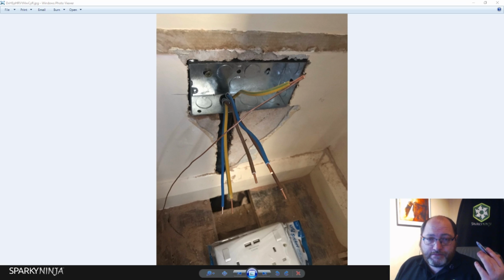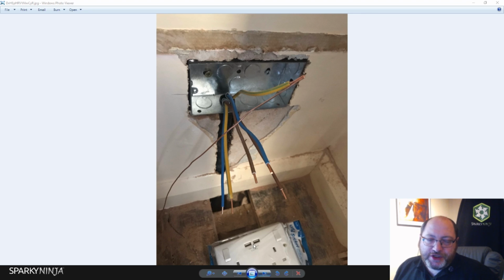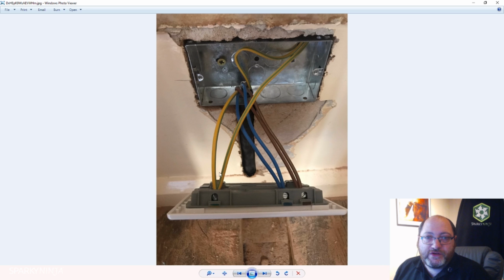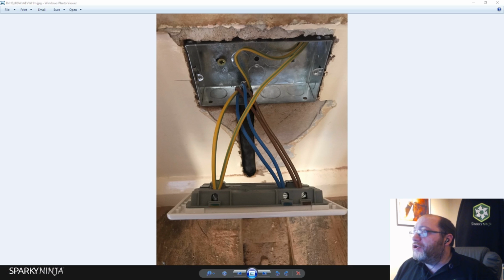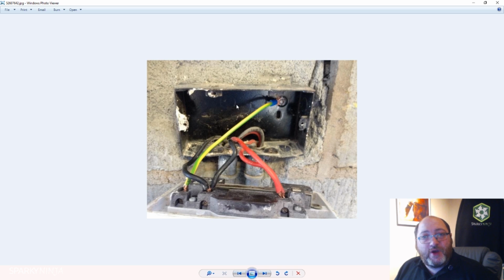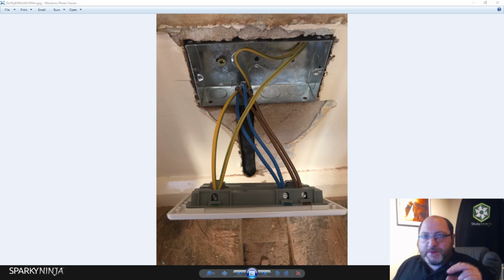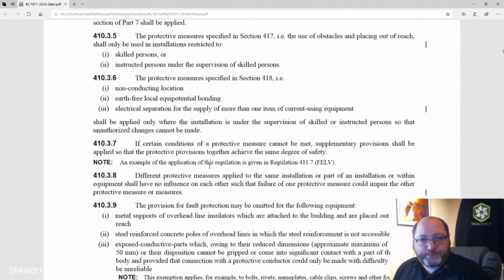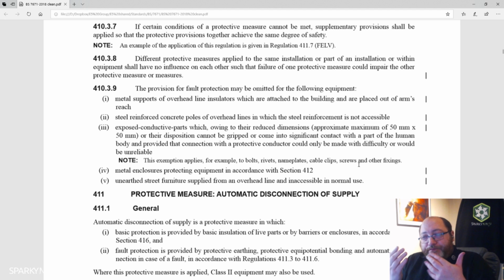Do we need to earth back boxes?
I've seen some hot debates recently on whether or not we have to earth the back box when installing a flush socket-outlet.

I have an opinion that I rarely see shared so I thought I would put this video up to see if everyone thinks I am full of sh
1t on this one..